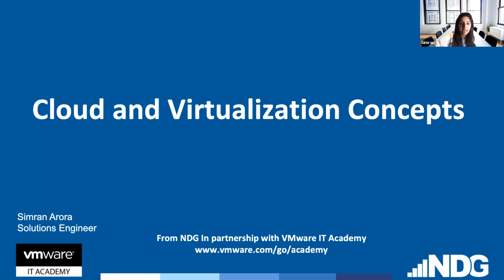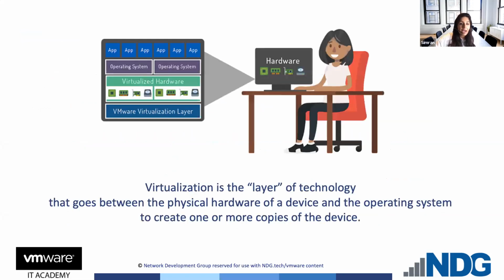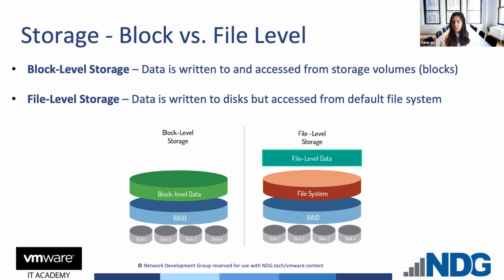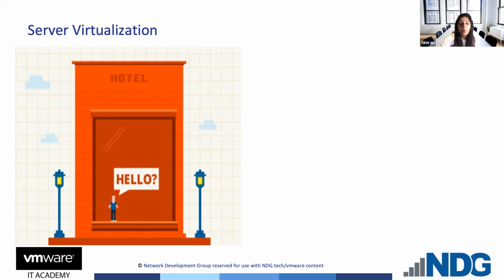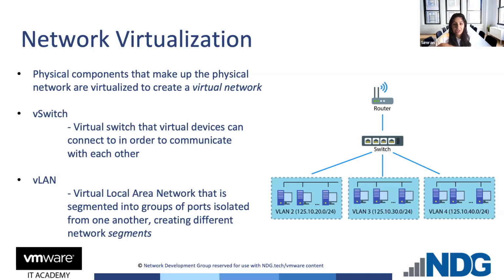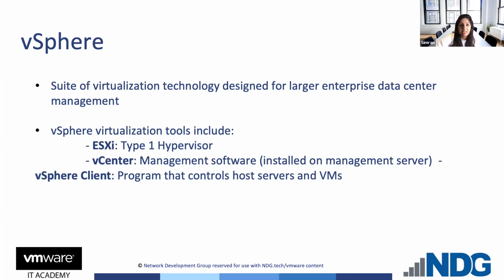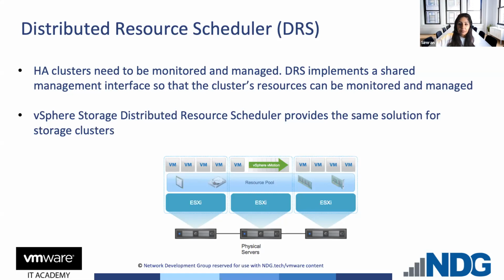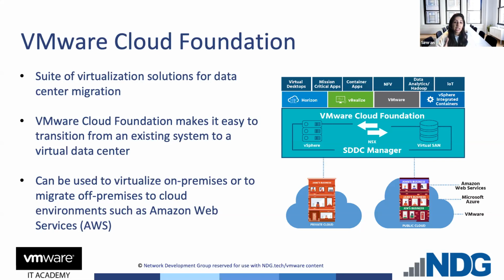What is VMware? Understanding VMware Cloud and Virtualization Concepts (Part 1)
👩‍💻 Speakers: Simran Arora
✨Topics: VMware, Virtulization, Cloud Computing

Let's explore creating a virtual machine and the benefits and move from a physical environment to a virtual one! We will talk about types of virtualization used for data centers, and describe the concepts of server, network, storage, and desktop virtualization. Define what is virtualization, virtual machines, hypervisors, and VMware vSphere® components. Moreover, we will analyze how individuals and businesses benefit from virtualization, understand cloud concepts such as types of cloud computing and popular cloud deployment models.

For our 💬 slack channel, 🎥 previous event recordings, 🗓 upcoming events, 💻 github repo and more check us out